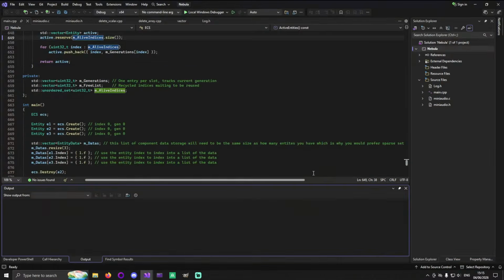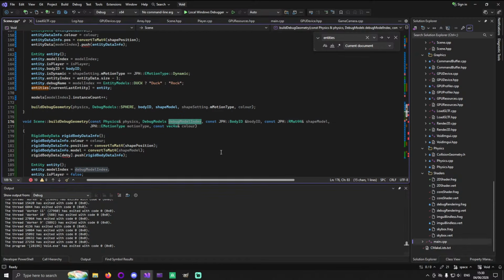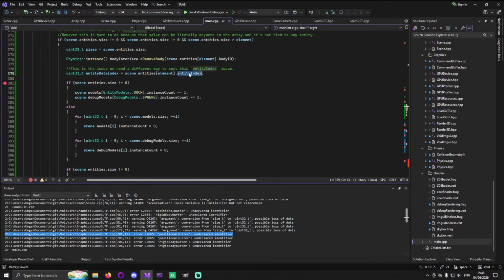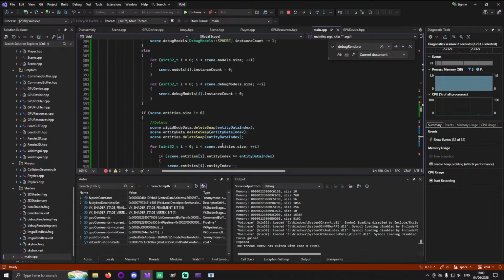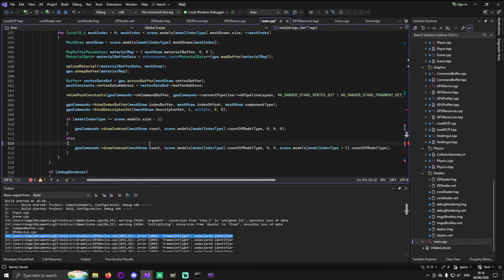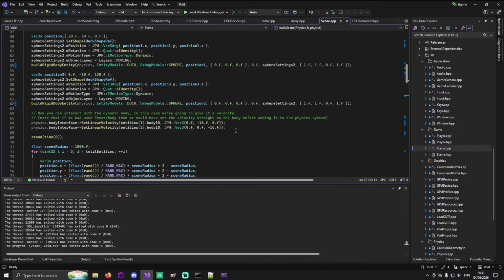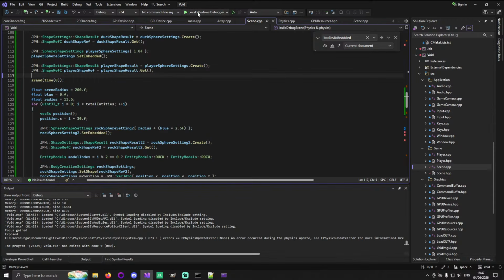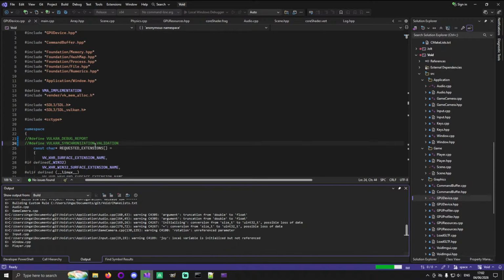C++ and Vulkan Game Dev - Simplifying the entity system